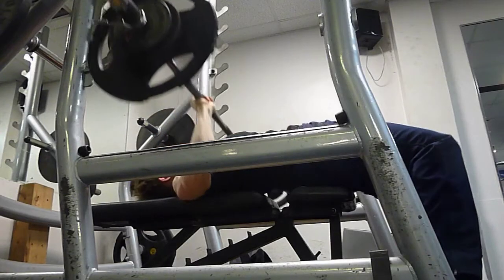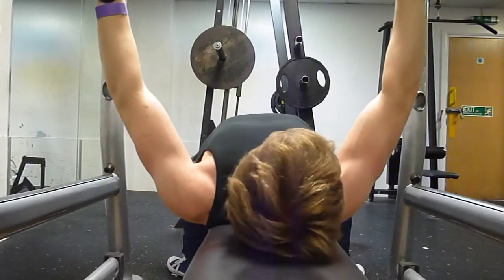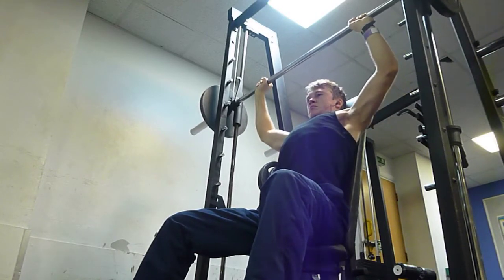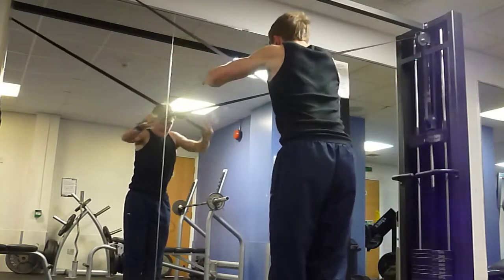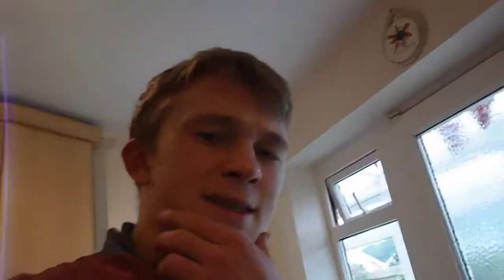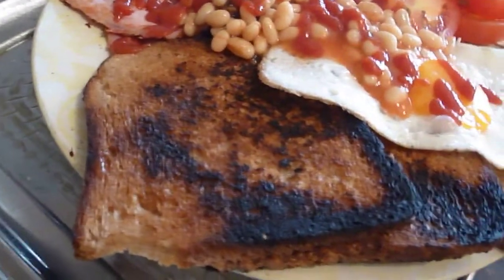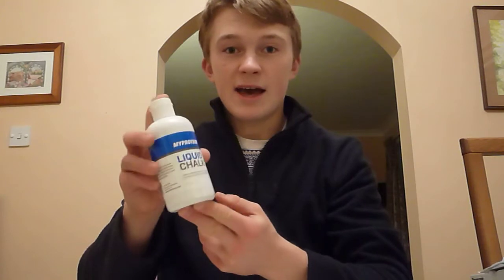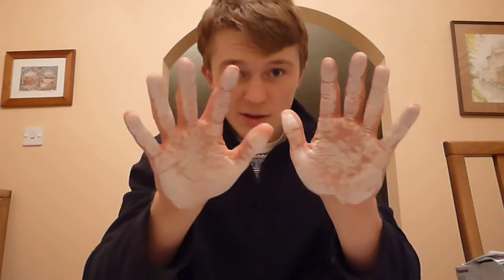Chest workout & Fry Up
This contains a walkthrough of my bench press + military press workout as well as an EPIC post workout meal!

Buzzfeed: aafitness01 (search)

CLOTHING